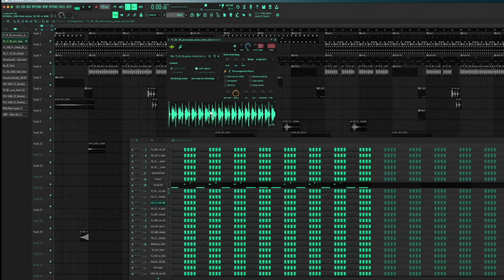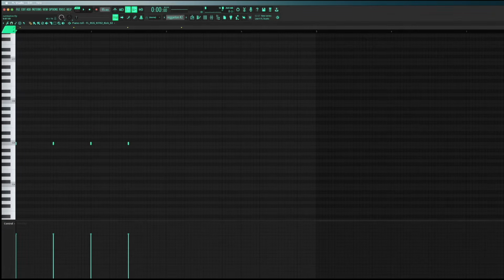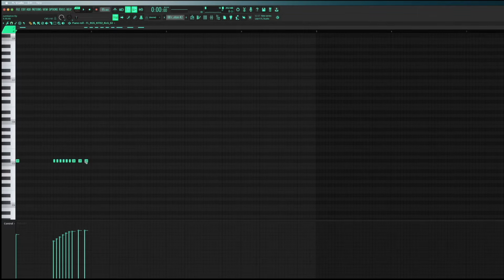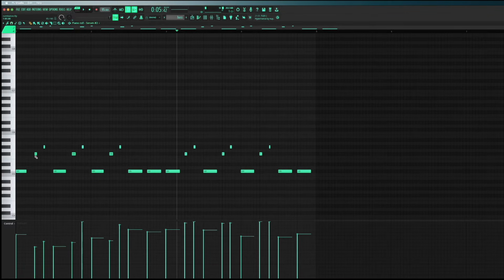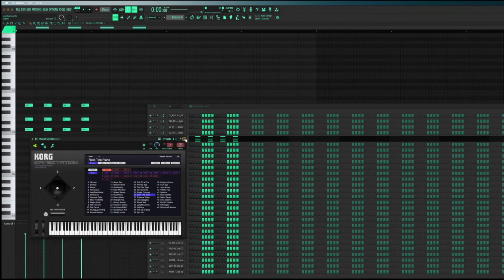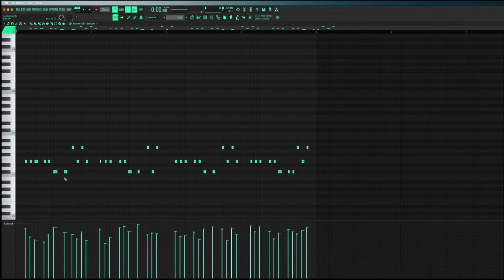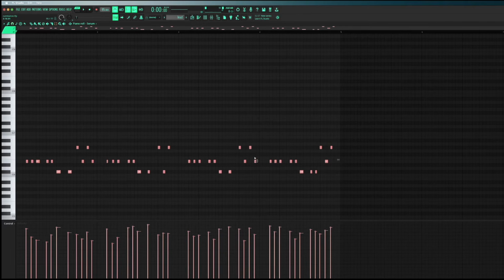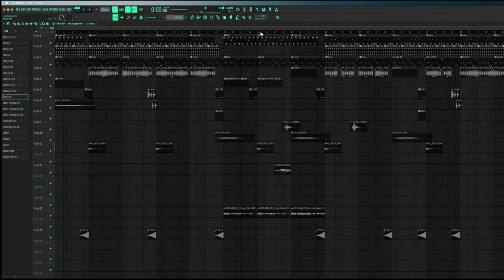HOW I MADE A CUMBIA AND REGGAETON BANGER 🇲🇽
Link to my sample pack:
2cruel©
CruelAudio©